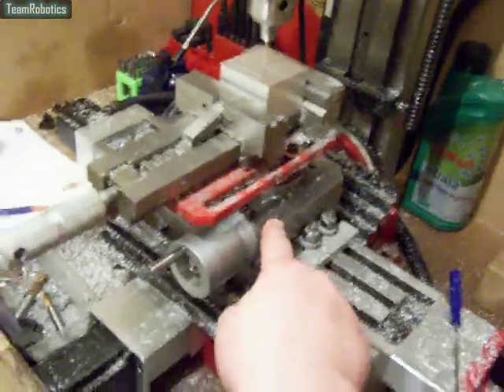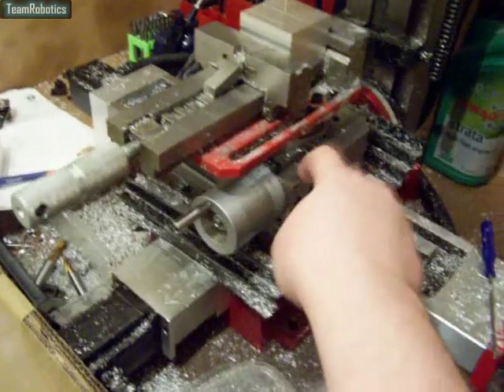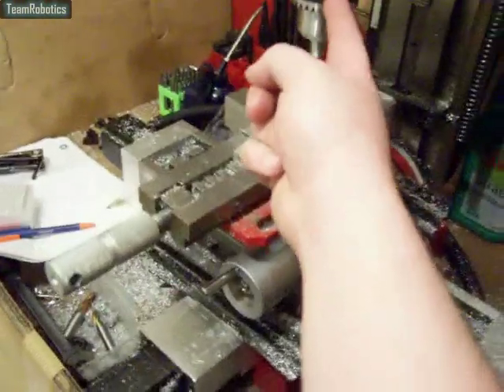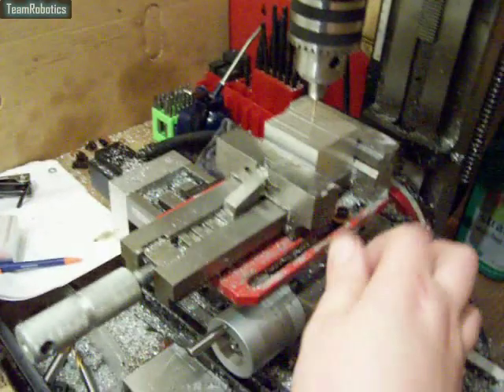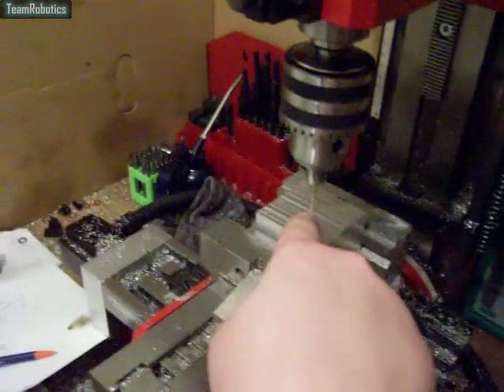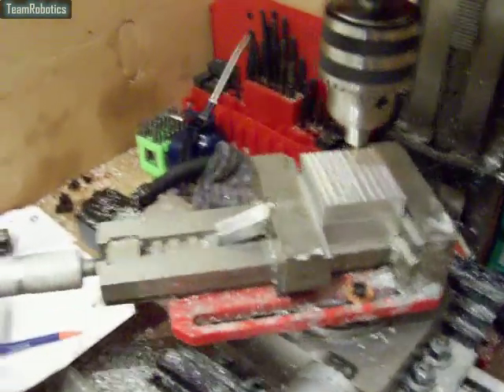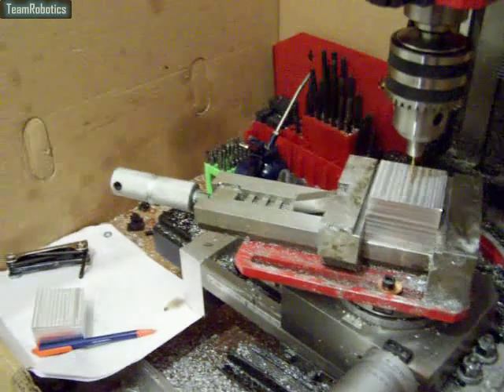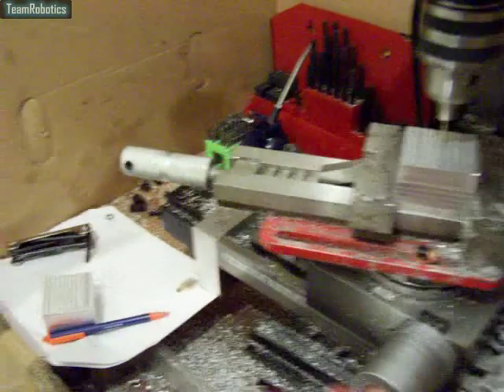143: all setup to bore out the first block on the mill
This video shows the setup needed to allow me to bore the big hole through the block using my cnc milling maching but this operation will be done manually on the machine wiht out any cnc program..